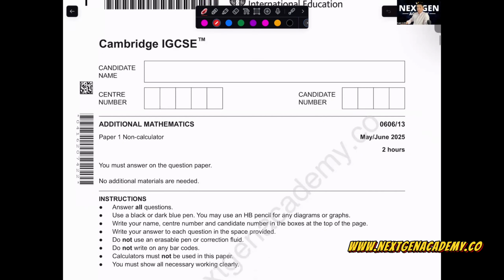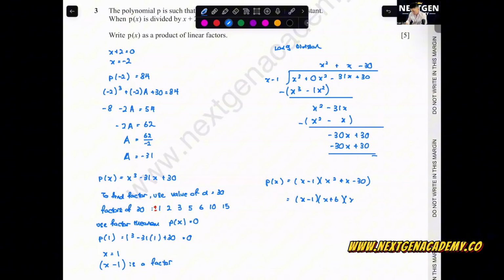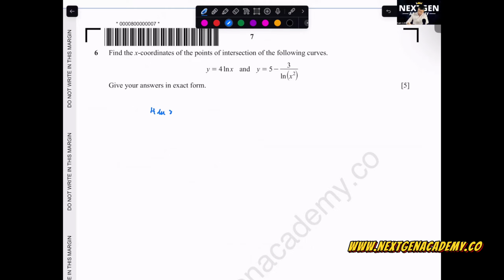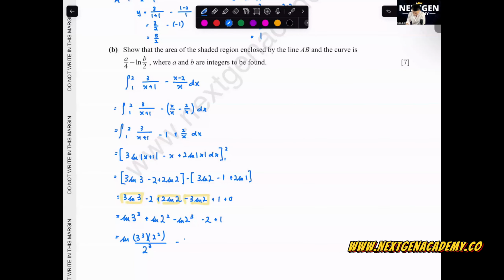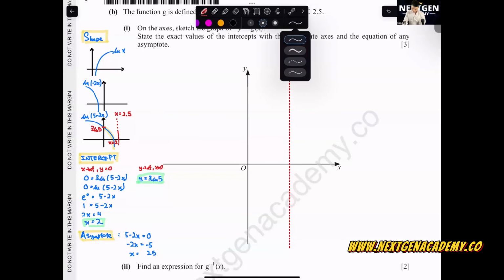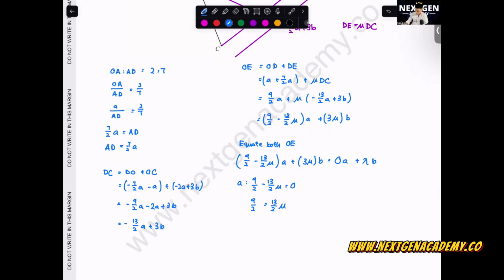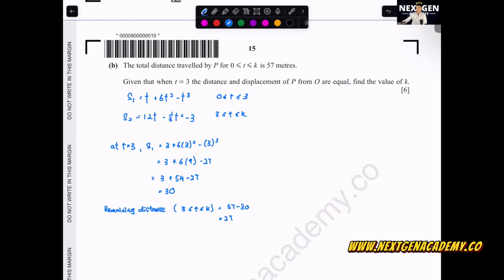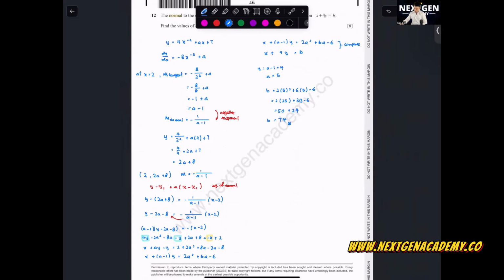7. IGCSE Add Math | May/Jun 2025 v13 | 0606/13/M/J/25 & 4037/13/M/J/25 | A STAR MARK SCHEME